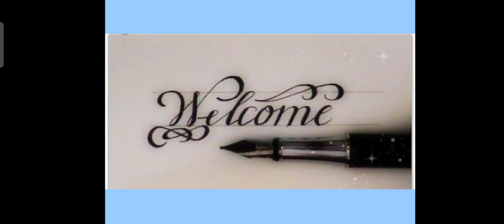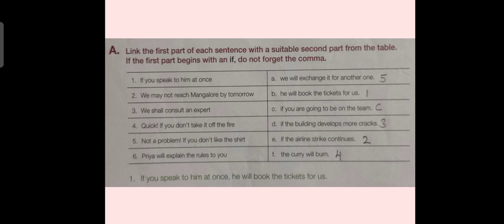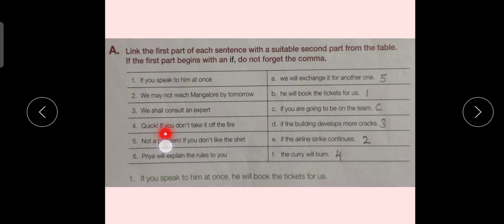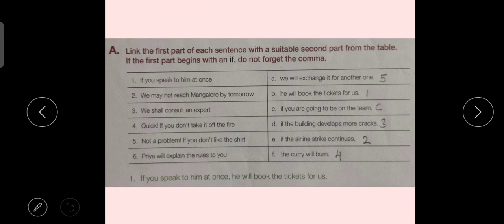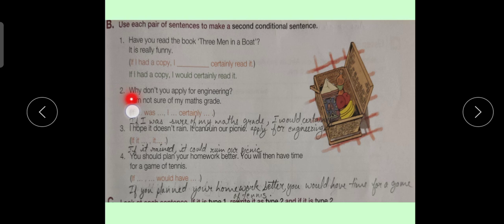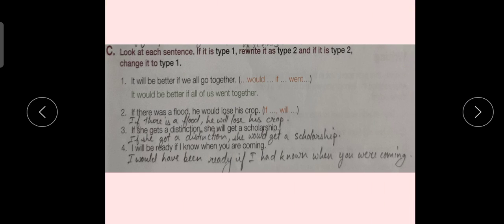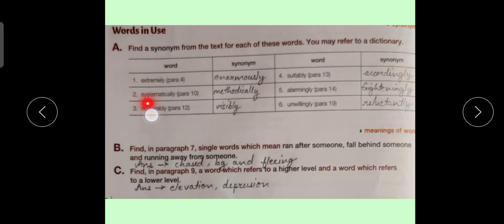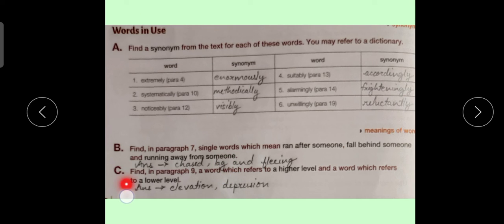Class-VII, lesson-5, Vet in the Forest, extra exercises